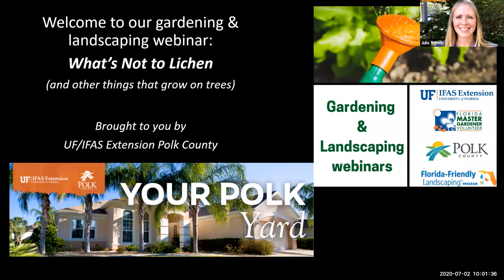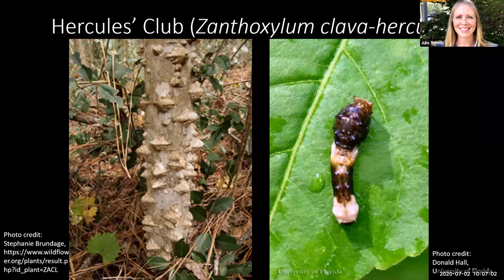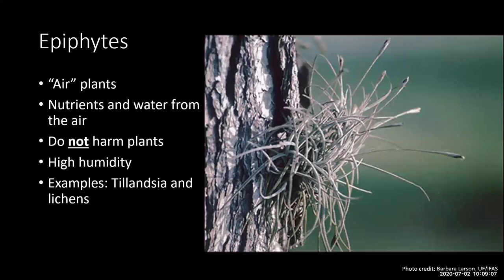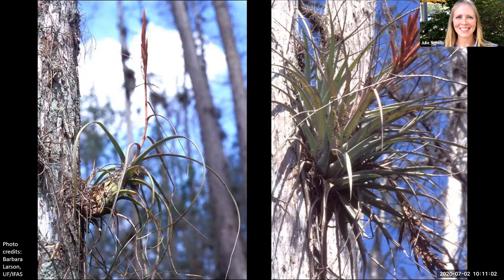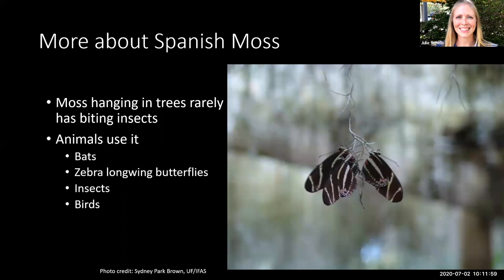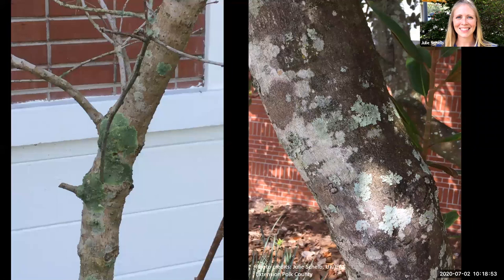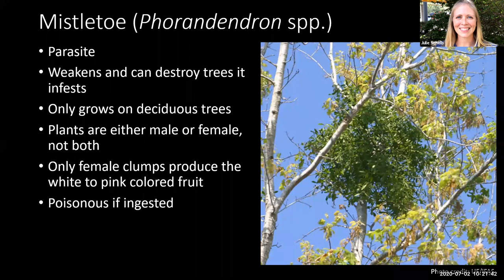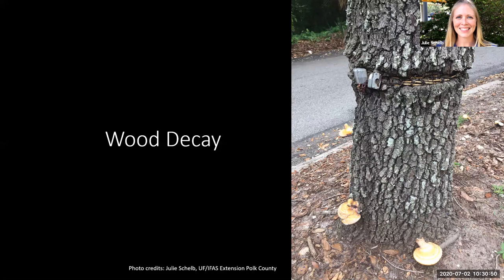What's Not to Lichen? (and other things that grow on trees)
Have you ever wondered if all of those things growing on your trees are harming the tree? Join us to discover what things commonly grow on trees in Central Florida. We will sort out which ones are nothing to worry about and which ones are trouble.